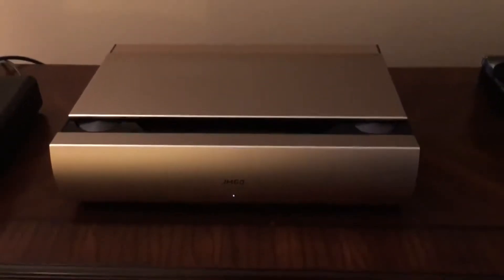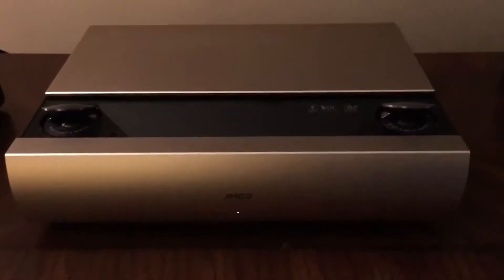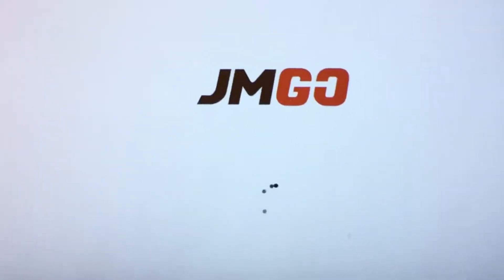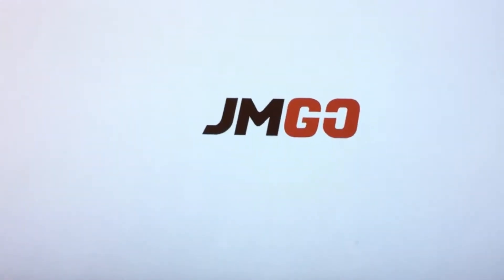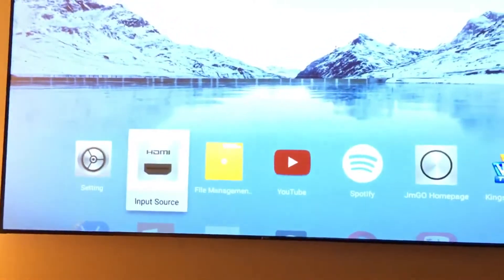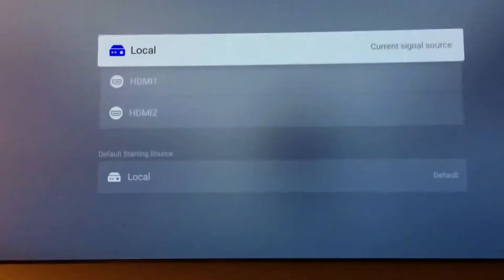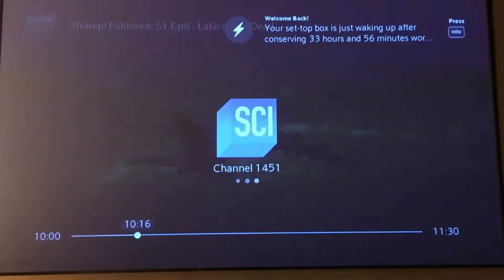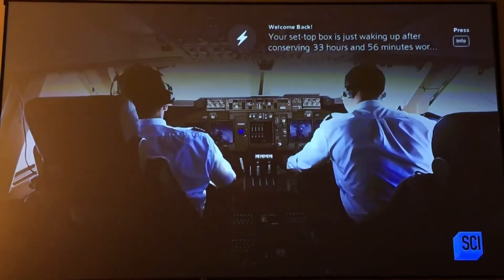Gearbest Coupon Code JMGO SA Laser Projector Test - Review Price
JMGO SA Price - Buy online  - Compare Prices :

Gearbest Coupon Code :  (  KSKM2MF0DK  )
JMGO SA Ultra Short Throw 2500 ANSI Lumens Laser Projector - Deep Brown 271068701
Amlogic 4-core 3D DMD 4000:1 150 inch 4K Android TM

JMGO SA Laser Projector, 1920x1080p, 2200 ANSI Lumens, Full HD Android Beamer, WIFI/Bluetooth, 3D Proyector

JMGO SA Ultra Short Throw 2500 ANSI Lumens Laser Projector-Chines Version